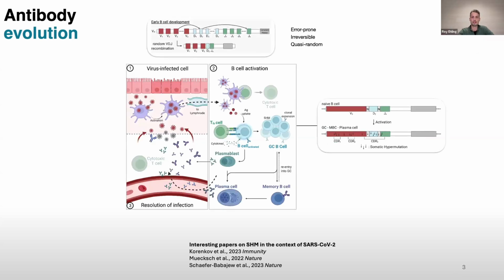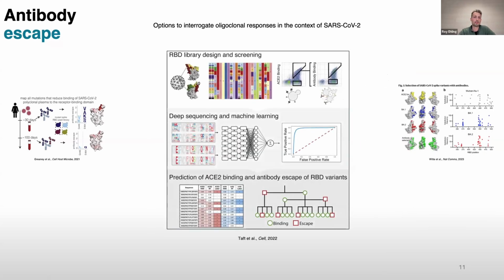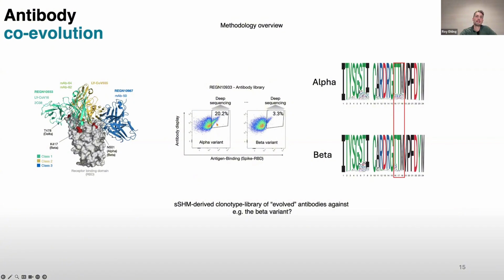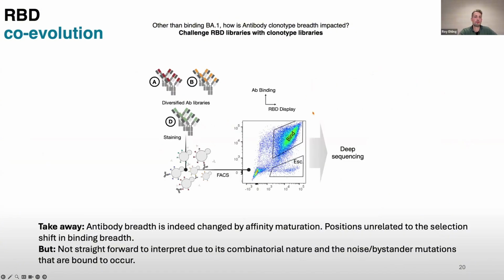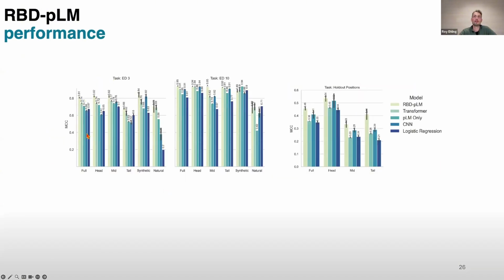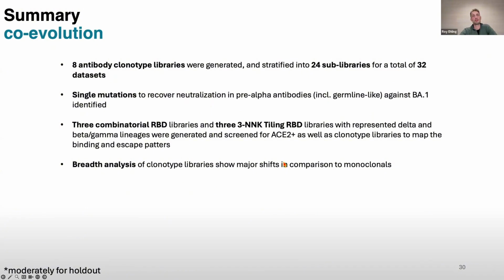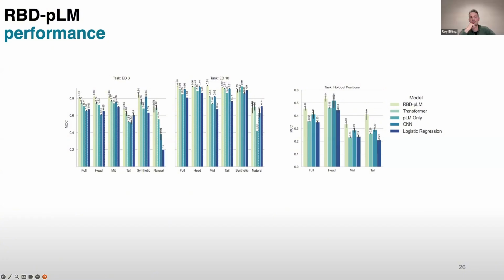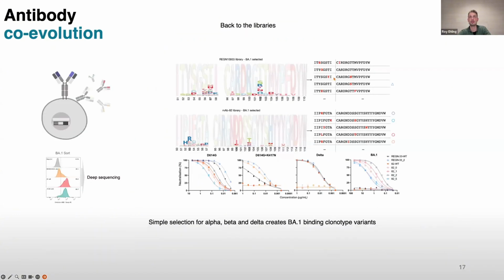AIRR-C Seminar Series, Nov 21, 2024 - Roy Ehling, ETH Zurich, Switzerland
Talk title: Synthetic co-evolution of neutralizing antibodies with SARS-CoV-2
Early Career Speaker: Roy Ehling, ETH Zurich

Talk Abstract

Roy developed a methodology to study the co-evolution between SARS-CoV-2 and neutralizing antibodies, highlighting the key role of somatic hypermutation (SHM) in antibody diversity and affinity maturation. He used synthetic SHM libraries and mammalian display, along with machine learning, to predict escape mutations in virus variants such as Alpha, Beta, Delta and Omicron. Using antigen exposure cycles and deep sequencing, he showed how antibody affinity improves antibody specificity and mutation resistance, providing valuable information for designing therapeutic antibodies.

Speaker Bio

Roy Ehling has a background in biotechnology and immunology. He is currently working at Engimmune Therapeutics since 2022, but previously conducted research in immunotechnology as a graduate student at ETH Zurich (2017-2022) in the lab of Dr. Reddy. He also worked on designer nucleases for gene therapy during a research internship at Goethe University in 2016. They hold a master's degree in Bioengineering (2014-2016) and a bachelor's degree in Pharmaceutical Sciences (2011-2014), both from ETH Zurich.